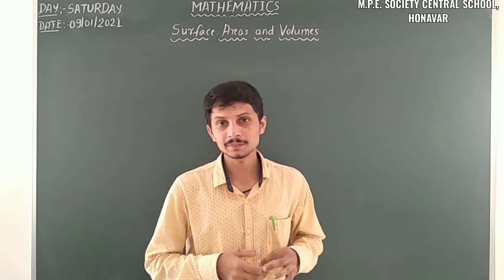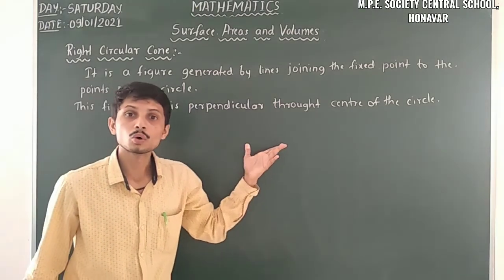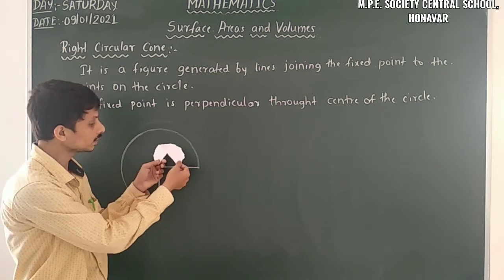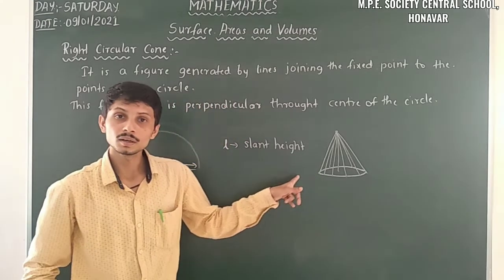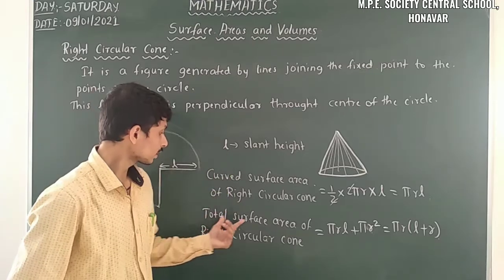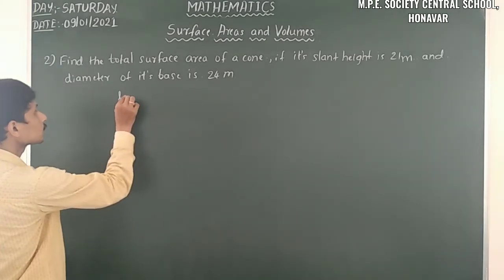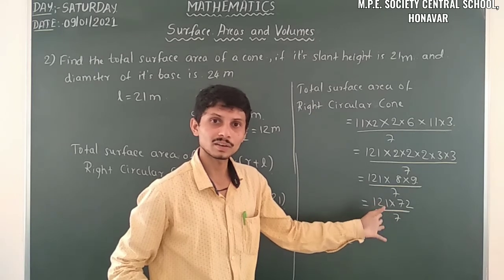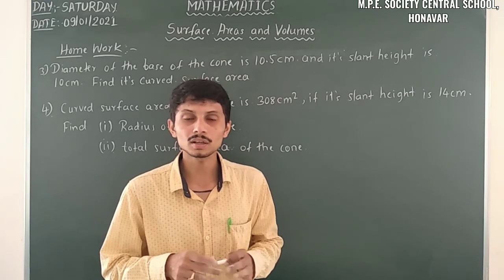RIGHT CIRCULAR CONE|| PART- 1|| CBSE- 9|| BY NITESH SHET